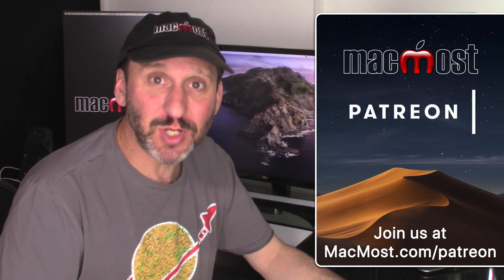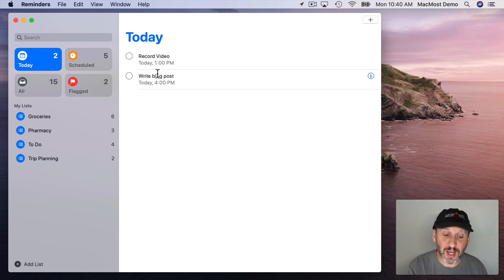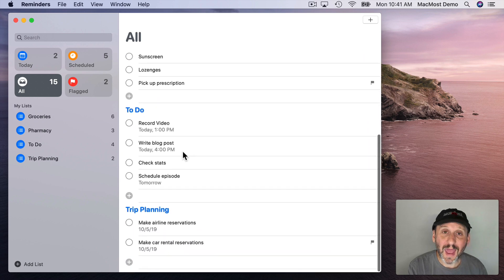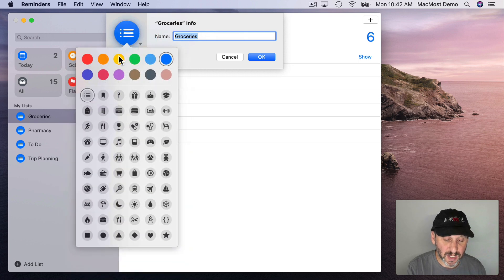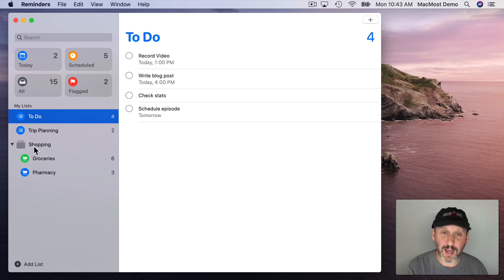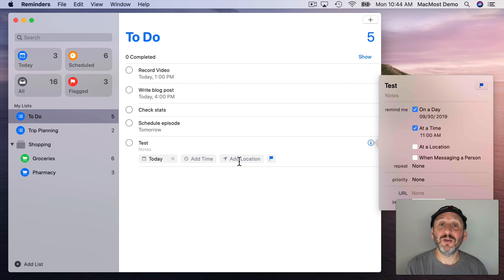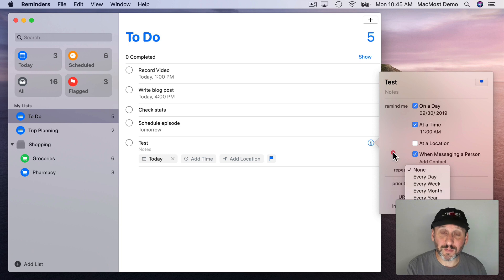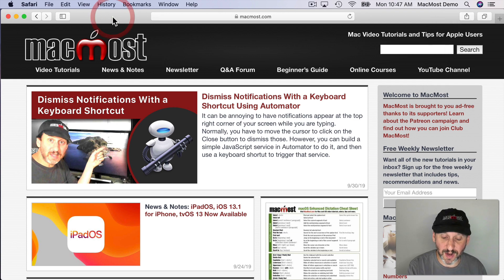New Features In the Reminders App in macOS Catalina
The new Reminders app adds a lot of new useful features. You can now set an icon and color for each list, place lists inside of folder, and view all of your lists in one long screen. You can also see which reminders items from all lists are due today or in the upcoming days. When creating a new reminder, you can easily add a due date, location, photo or URL.